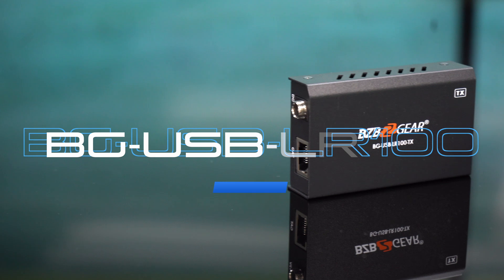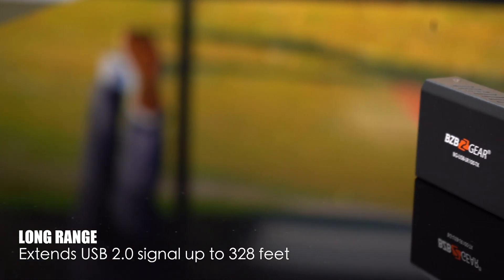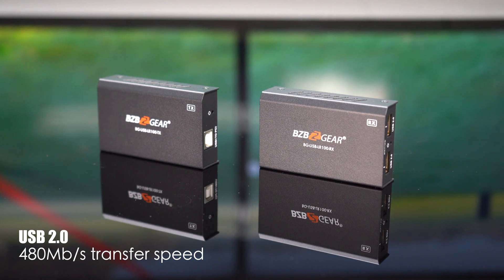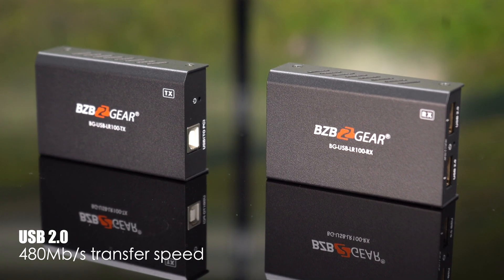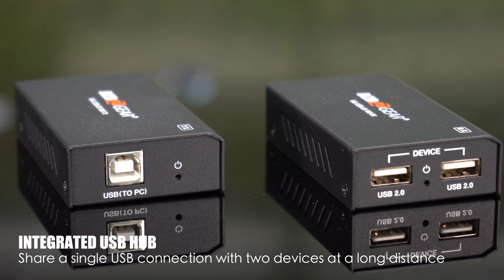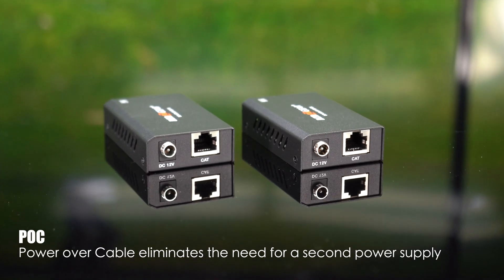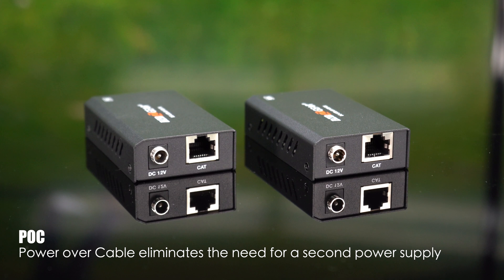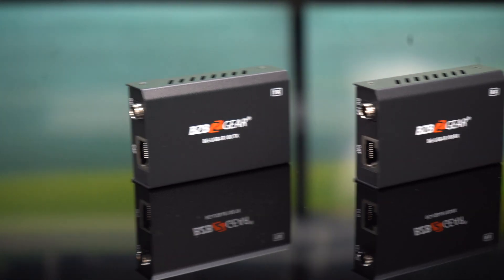Unlocking USB Possibilities Extend, Connect, & Thrive - BG-USB-LR100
The BG-USB-LR100 is a game-changer, extending your USB 2.0 port's reach to a whopping 100 meters (328 feet). It enables seamless connectivity for various peripheral devices, transcending the typical 15ft USB cable limit. With speeds up to 480 Mb/s through a single category cable, this device ensures fast, reliable performance for webcams, printers, security keypads, and more. Embrace increased flexibility and flawless performance across diverse applications with this innovative solution.